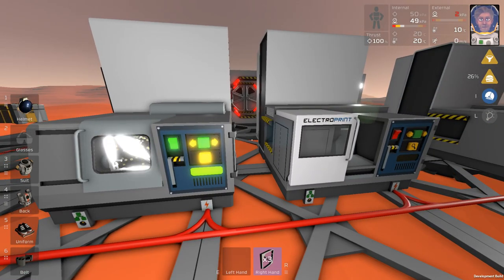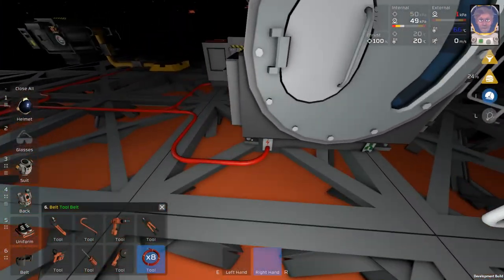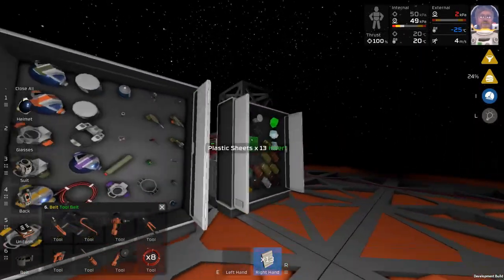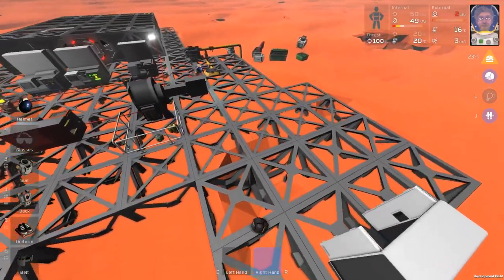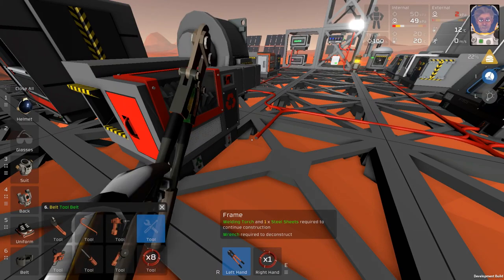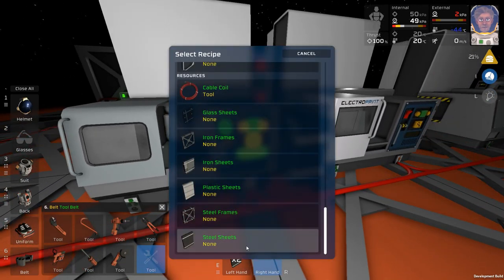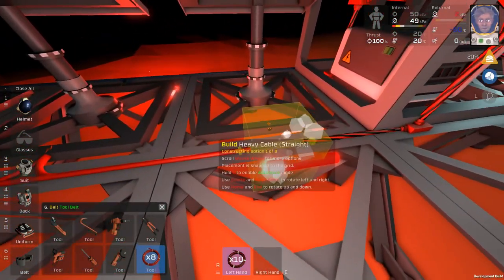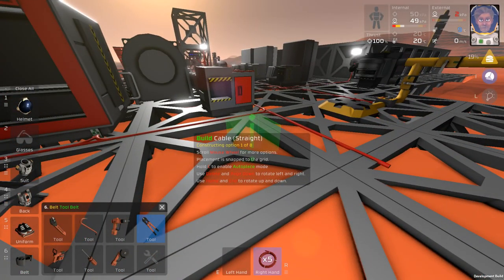Fabricator set-up - Stationeers Co-op Gameplay - Mars - Let's Play - 09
In today's episode of Stationeers coop gameplay with Max Bembel we are setting up a fabricator, microwave and bench...